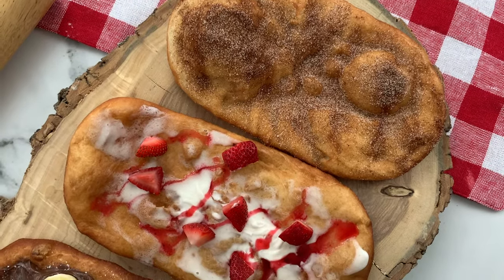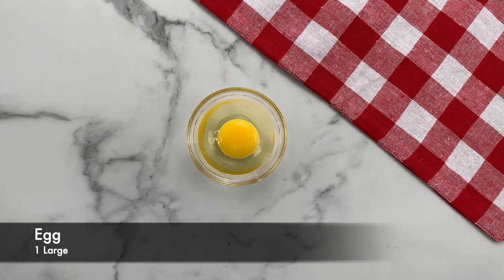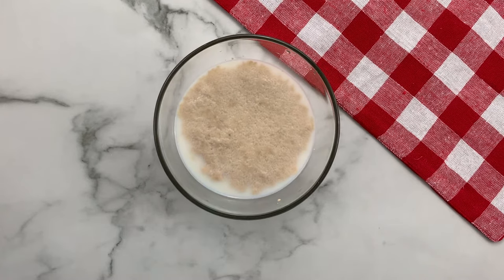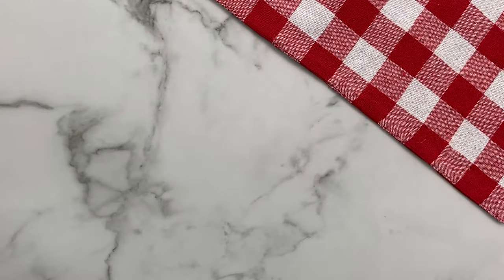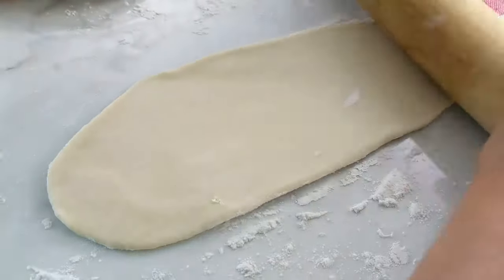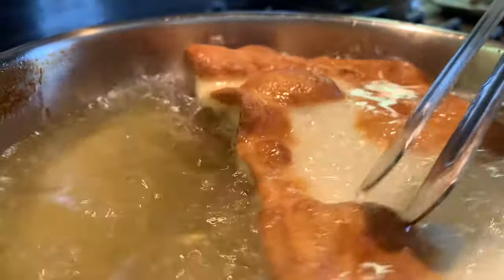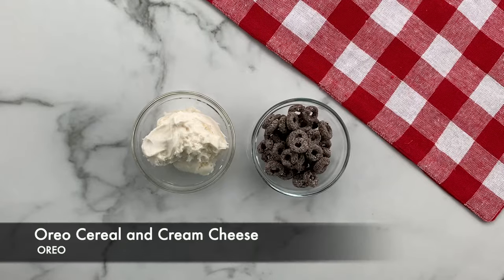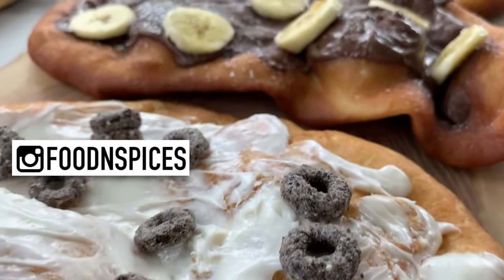How to Make BeaverTails by FoodNSpices (English Version)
Learn How to make BeaverTails also known as Canadian deep fried pastry. It comes in a variety of yummy toppings such as BananaRama with is Nutella (Hazelnut Chocolate) and Banana, Strawberry CheeseCake, Oreo, The Classic with Cinnamon Sugar and many more.  A perfect Canadian dessert to try out this Canada Day. Taste just likes store bought and so easy to replicate at home during the Pandemic. Happy Canada Day!

Ingredients:
All Purpose Flour - 2 1/2 Cups
Active Dry Yeast - 2 1/2 Tsp
Water (Luke Warm) - 1/4 Cup
Milk ( Luke Warm) - 1/2 Cup
Vanilla Extract - 1/2 Tsp
Butter  (Melted) - 2 Tbsp